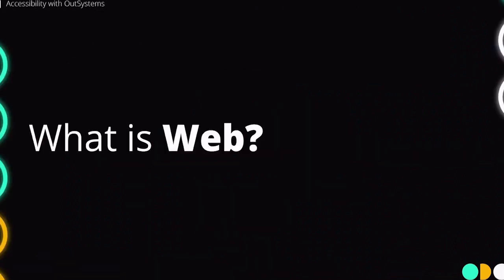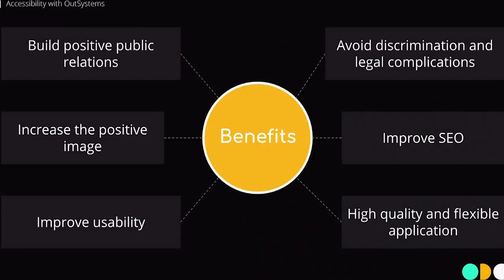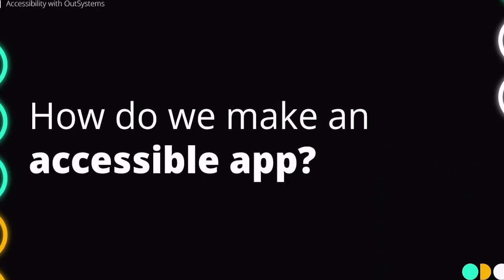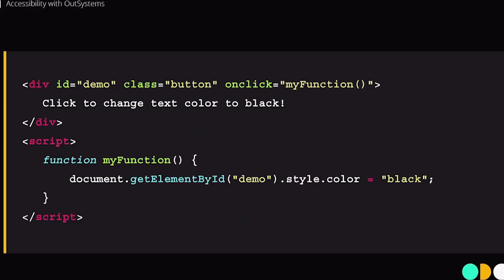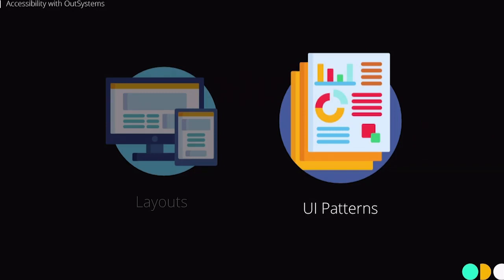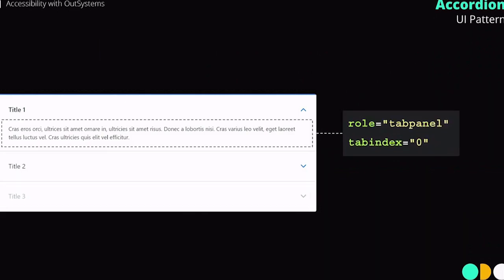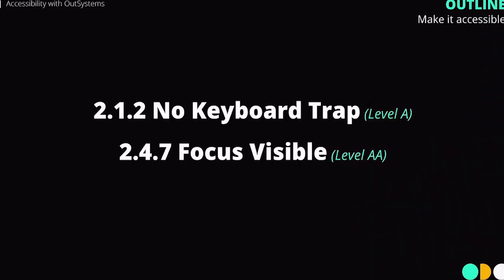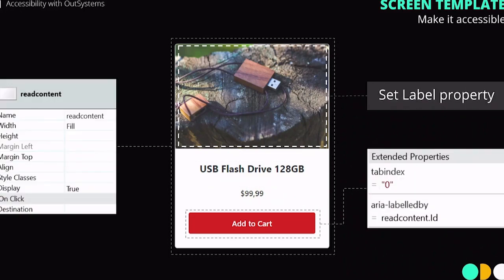Accessibility With OutSystems - Front-End - ODC 2018